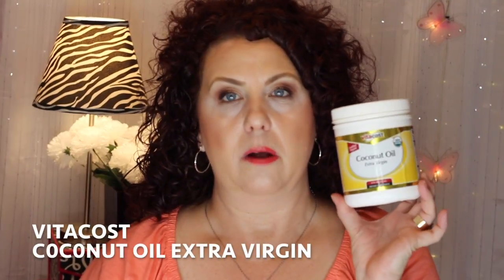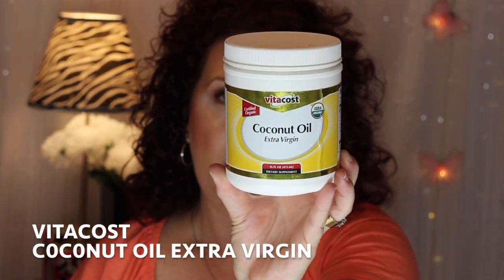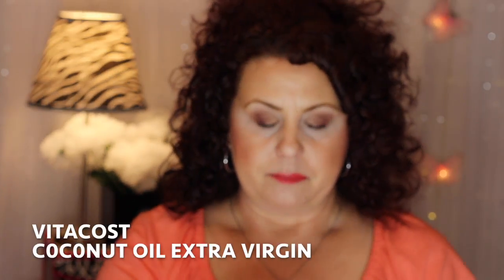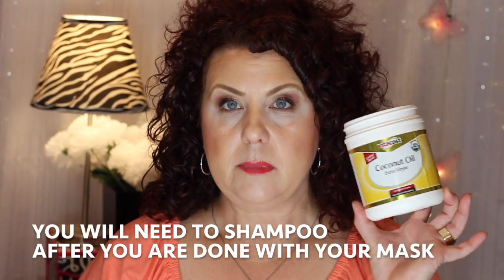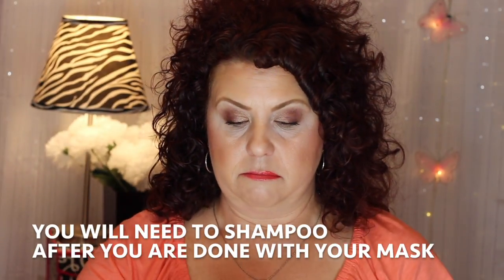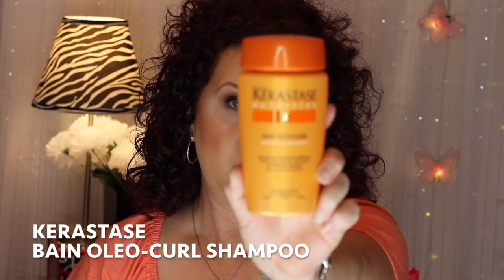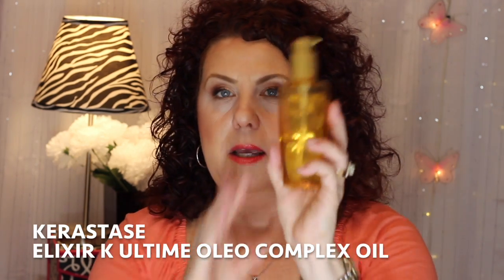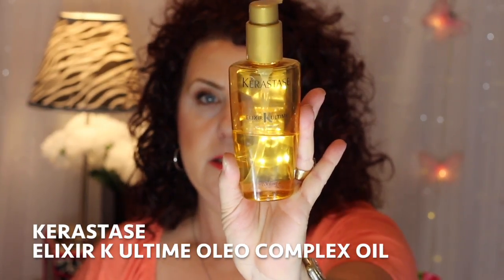Weekly Favorites: Curly Hair Edition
Today I'm sharing with you how I maintain my natural curls.  After fighting with my curls for 20 years I have decided to embrace my curls and have learned how to let them to be Free

40+ Beauty Vlogger who loves all things beauty and shopping .  Hauls and Reviews  are my main focus.  I always give my true and honest opinion on all products and companies on my channel.

Category
Howto & Style